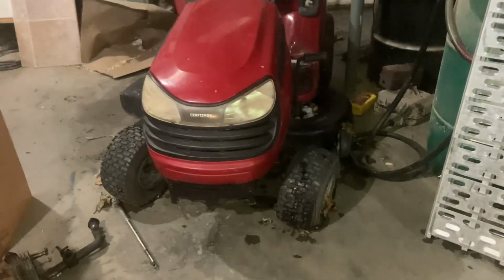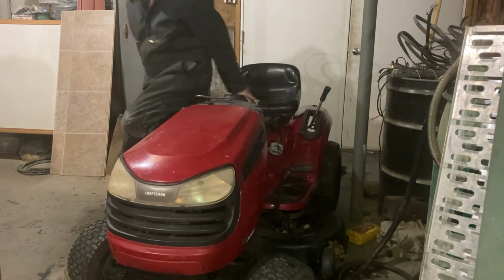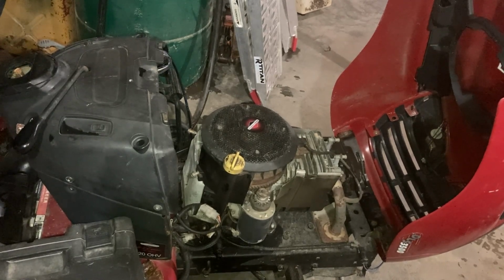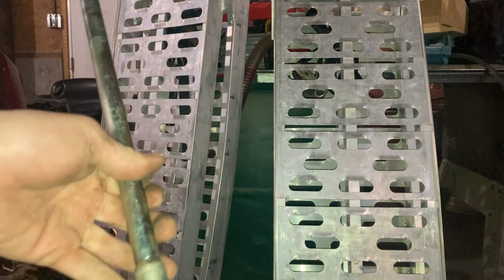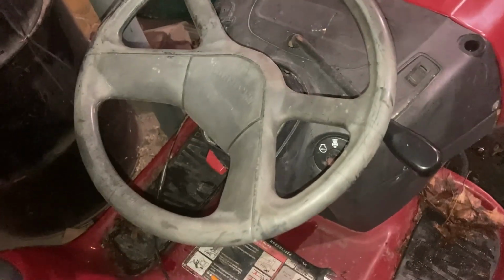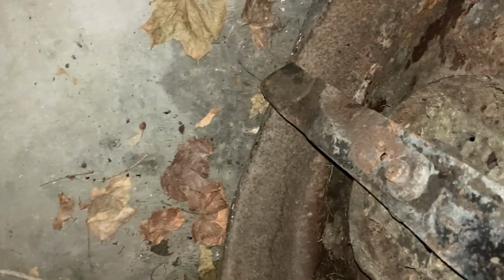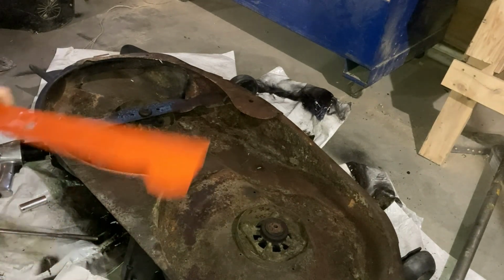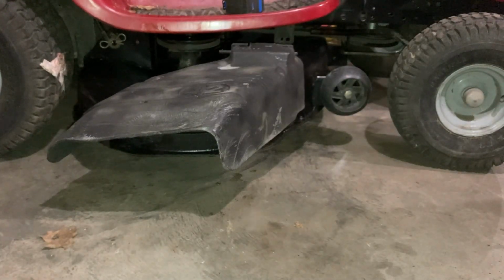Craftsman DLS3500 Repair and refresh will it run?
Bought this craftsman to fix and resell will it run.